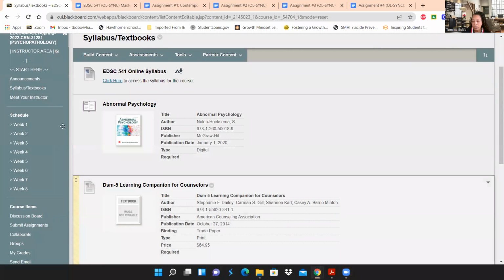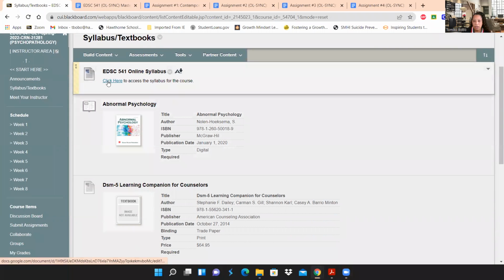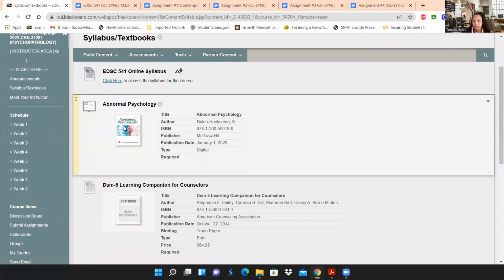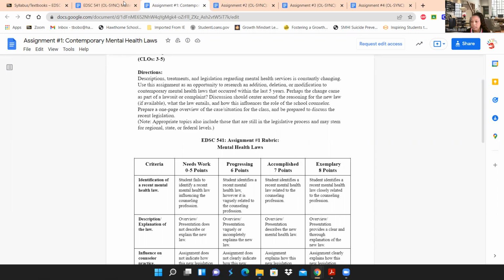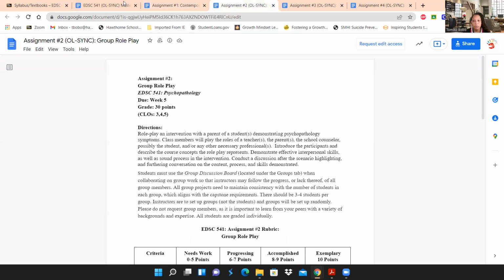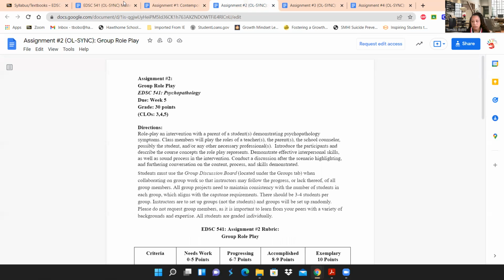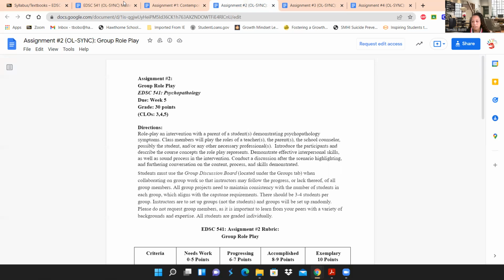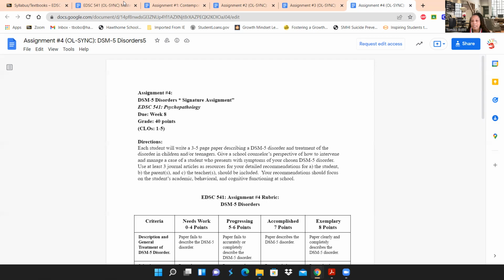Welcome EDSC 541 Spring 2